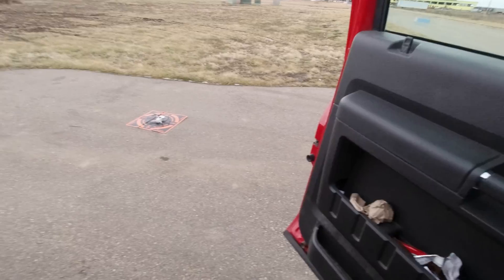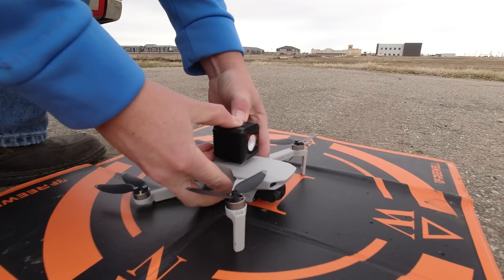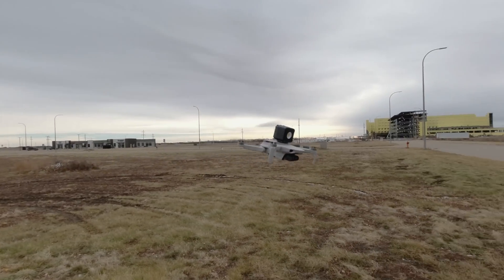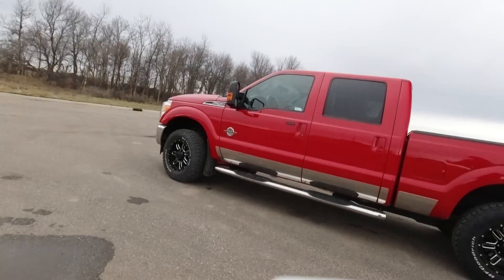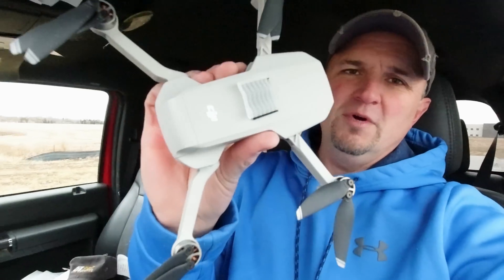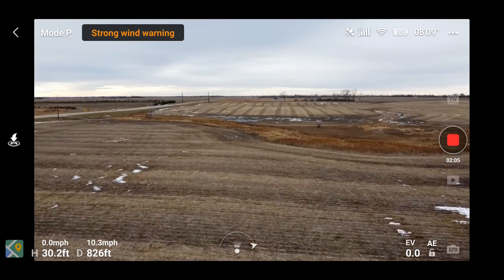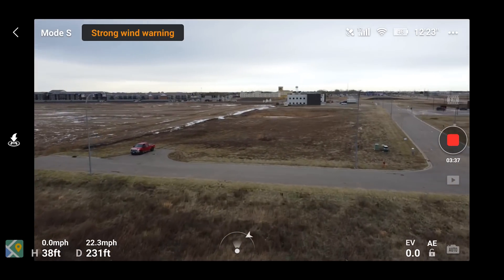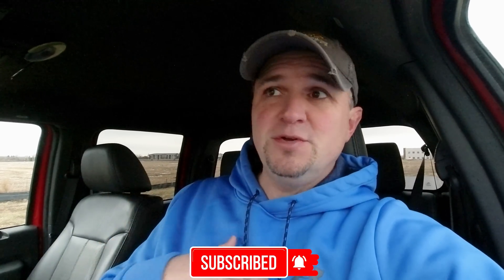DJI Mavic Mini - 5 Surprising Test Results!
This video will teach you a lot about the Mavic Mini capabilities!  Can it carry a LumeCube?  Can it carry an Osmo Action?  Can it fly in strong winds?  How far away can you see it in the sky?  How fast can it fly?  This was one of the most fun days I have had testing a drone!  The Mavic Mini is sneaking up to be one of my favorite drones!

DJI Osmo Action ($100 off right now!)
DJI Osmo Pocket ($90 off right now!)
Best Landing Pad
FreeWell Osmo Pocket Wide Angle Lens
FreeWell Osmo Action ND Filters
My Favorite Micro SD Card for best footage

Timestamps:
LumeCube on Mavic Mini: 3:33
Osmo Action on Mavic Mini: 5:15
Mavic Mini Line of Sight Test: 8:20
Max Speed with tail wind: 10:30
Best thing to improve Mini visibility: 12:39

There will soon be screw mount brackets for the Mini from DJI as well as PGYTech (I assume), so once those are released, forget the hook and loop method!  I'll post them here as they become available!